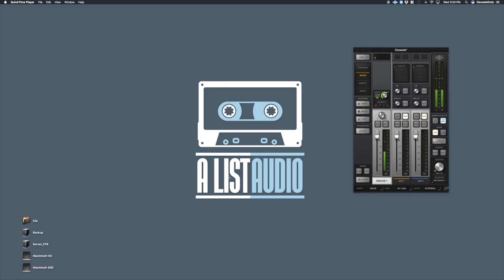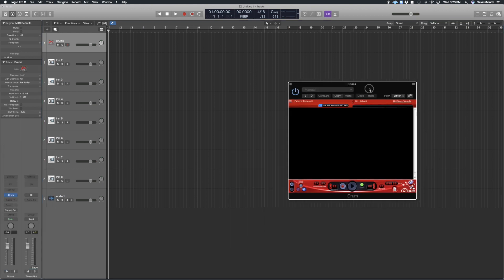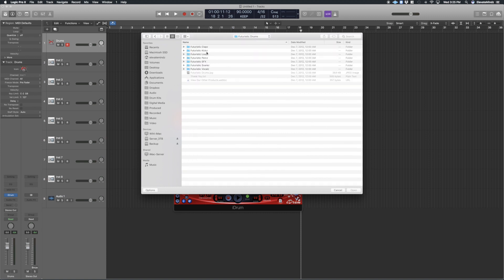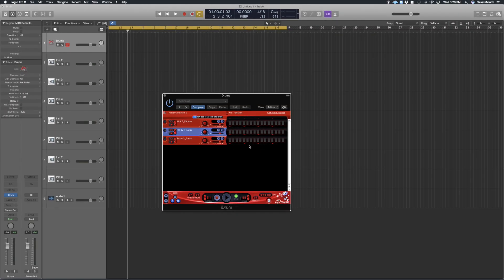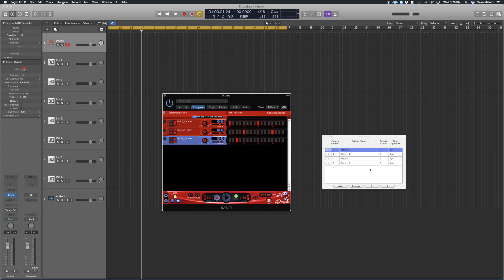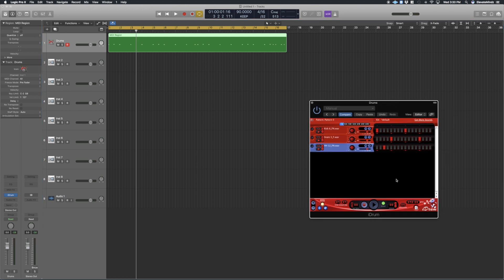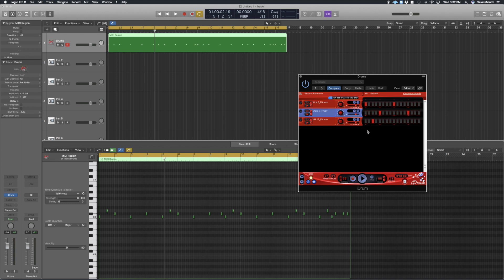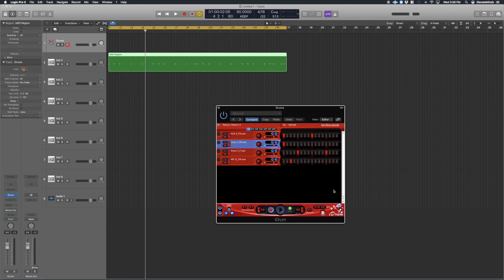iZotope iDrum Review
My review of iZotope iDrum. Someone asked me how it worked.